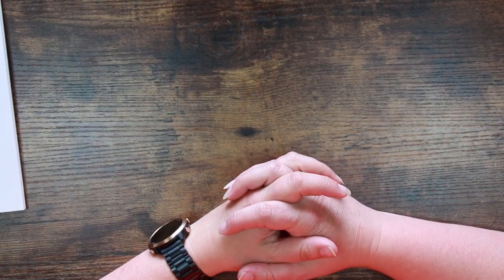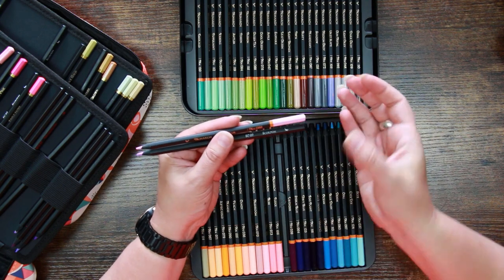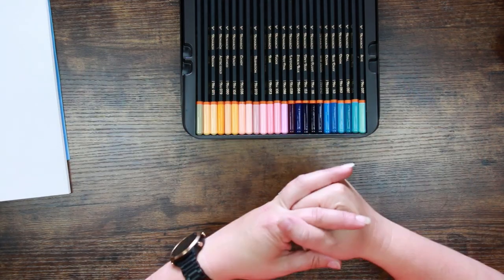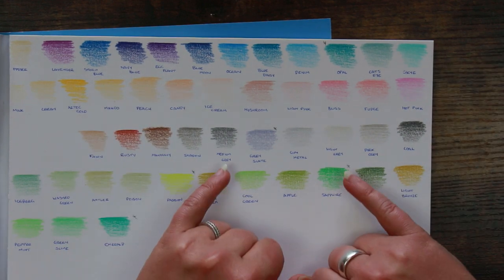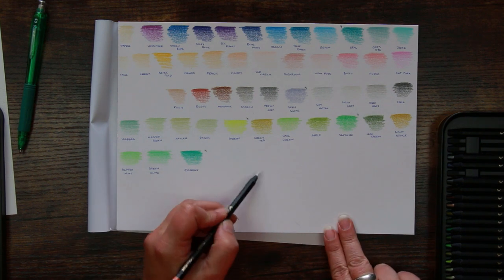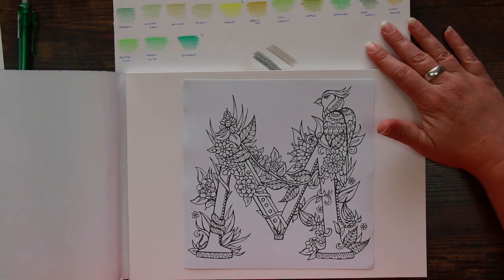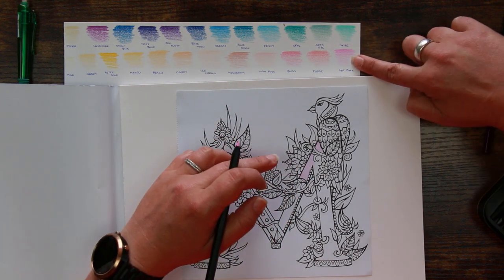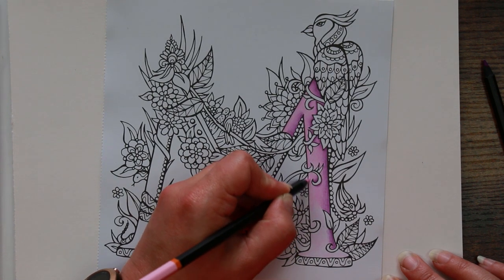Black Widow Monarch Pencil Review + 'Beautiful Letters' | Pt. 1 of 2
Up today for Cave review is the largest set of pencils available from Black Widow - we take a look at them and put them through their paces in ' From A to Z' - Beautiful Letters to Colour & Share' - Let's get going!

Amazon Wishlist for your noseying pleasure:

Musical Attributions:
Channel Jingle
Web: chris-small.co.uk